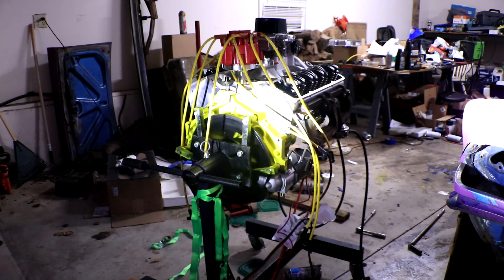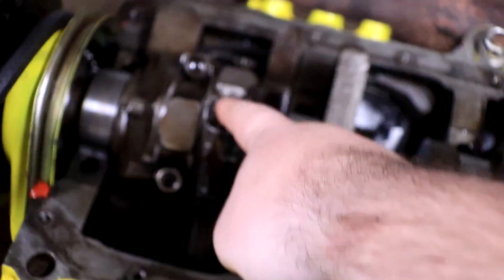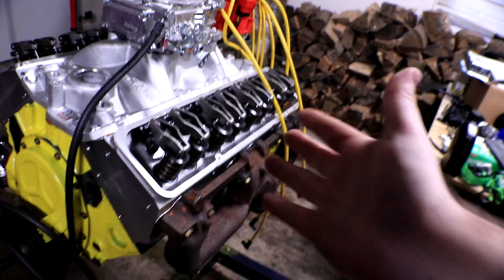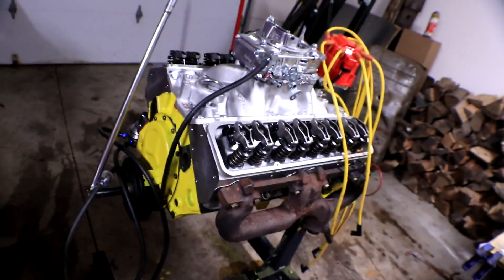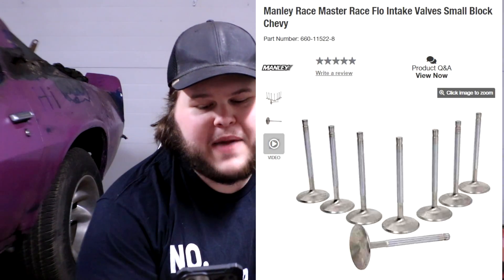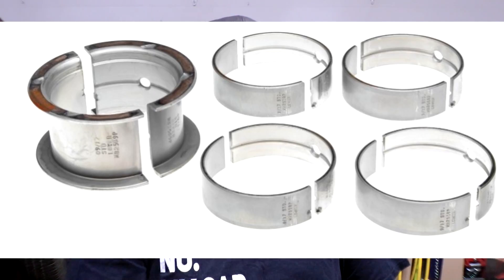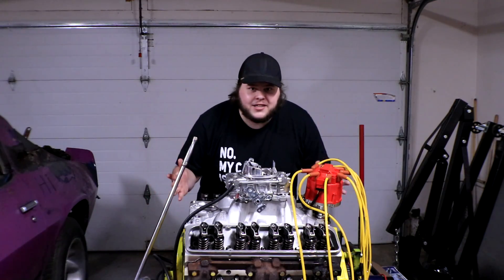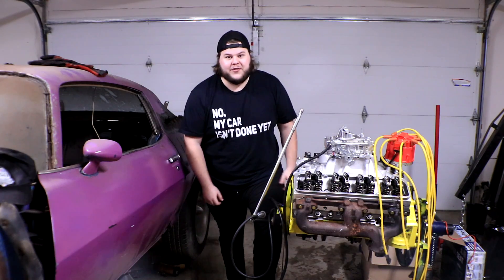The $1,700 MISTAKE that KILLED my Chevy 350 Build.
Going over everything that went wrong on my chevy 350 build, and figuring out which parts we'll be replacing, including a Howards Cam, Jegs bearings, Summit Racing Parts, and more!